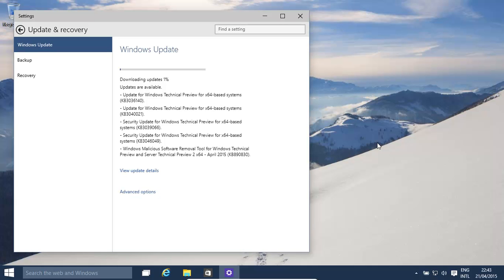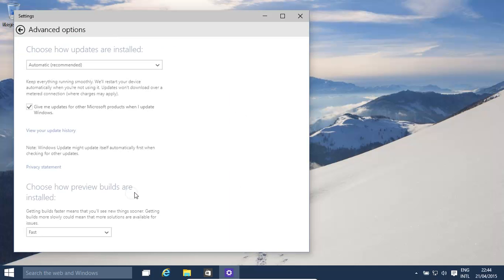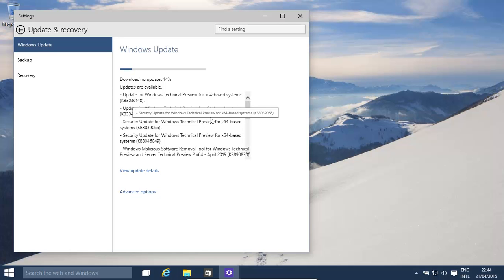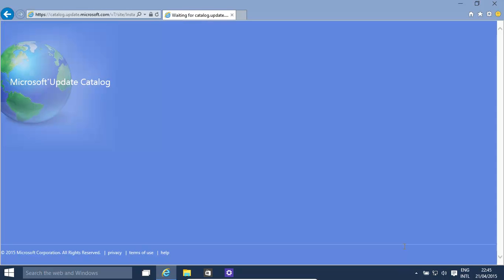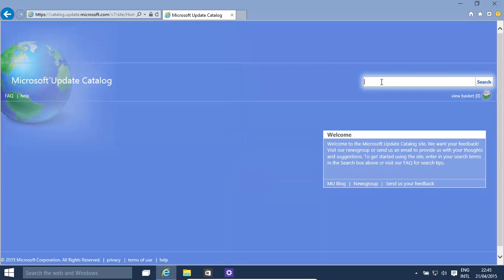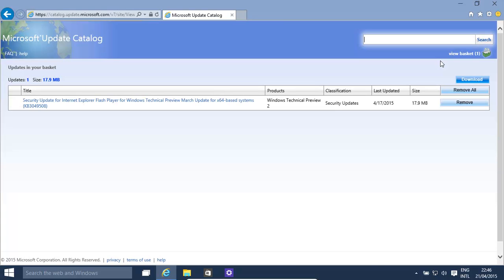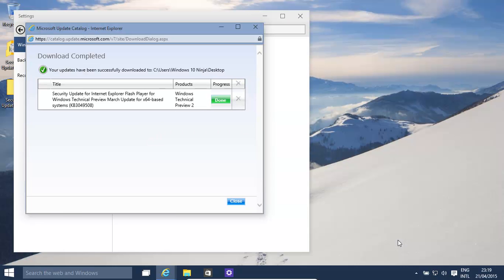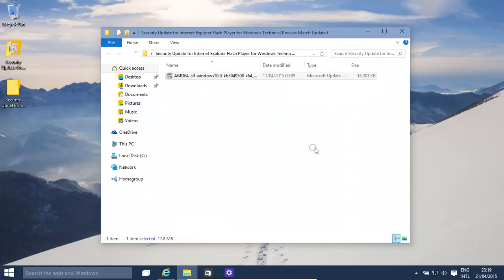Windows 10 And 8.1 Update And Manual Update Tutorial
Windows 10 can be updated both using the automatic and normal manual
method but also it can be updated by downloading and manually installing
each of the kb update files. It is possible to download individual
update kb files/packs using Internet Explorer. This manual update system
is useful if you are behind a proxy that blocks Windows update or for
other reasons. The website to visit is
The following video shows how.

Using Windows Update And Manual Update Of Each KB file Tutorial Video
for Windwows Server 2012R2 April 24, 2015 - - no comments Using Windows
Update And Manual Update Of Each KB file Tutorial Video It is possible
to update Windows Server 2012 R2 and also Windows 10, 8.1 and earlier
using the System Settings windows, but it is also possible to download
individual update kb files/packs using Internet Explorer. This manual
update system is useful if you are behind a proxy that blocks Windows
update or for other reasons. The following video shows how. (This video
has content from Windows 10 that is applicable to Server 2012r2) Video
Player Transcript (machine generated so it contains errors) Today would
have a look at windows update using the automatic route and also how to
manually individually download individual update packs okay the normal
way. Most people would do would basically have it either. This way,
windows update that basically brings you to hear and then you would take
check for updates or who was set to automatic. Like for example
automatic over here. Basically, it will automatically check and I will
show what updates fan and it starts downloading okay now let us assume
we actually want to bypass this actually manually download windows
updates becomes a little bit difficult because if we were to go to the
Windows update website in a basically redirect us, saying sorry from
windows eight onwards you need to use this windows update that lets Dart
hear the other way is to go to HTTPS said in a secure site
catalogue.update.Microsoft.com. That is the Microsoft site itself and
the like little thing will basically come up to this webpage and now you
will need to install this ActiveX little on here. Click yes. For that,
and now all we need to do is, for example, type in the number. Now let
us take a as a flash one over here today we get maybe 304 9508 KV 304
9508, click search and basically listed again. Now this is using the
windows said book review type where basically using the 64-bit version
of soul. That is the one. All we need to do is just click add view
basket and then coming to a screen that is over here. Click download.
This will pop up will assess where do we want saver downloads. Okay, you
can choose any folder you want. You need to get permission and then you
can choose for example, to say that the desktop. Click okay is now being
same desktop click continue waiting that will go through the percentage
and was finished. It basically will be ready will come back. There are
multiple downloading at this point okay and we are back down. That is
completely downloaded and we can close that they and then basically it
is over here in the standard folder basically creates a folder for each
file. All you need to do that is basically running like a normal
program, double-click on it and than you install it yet. We know what is
right now because were installing it separately. Okay, hopefully that